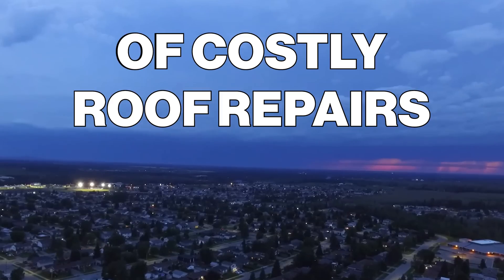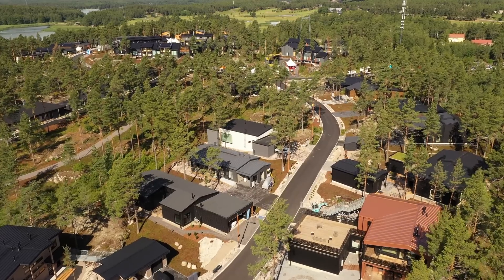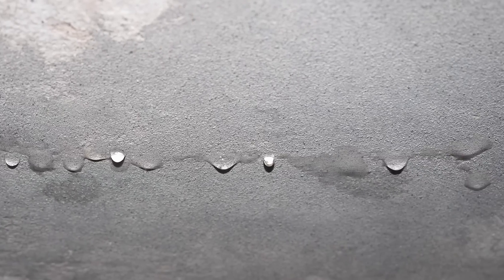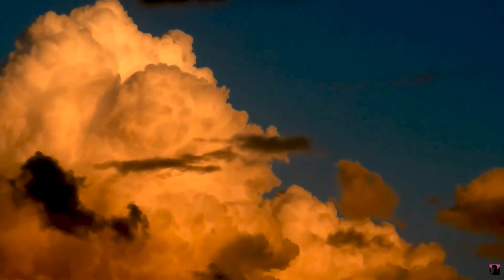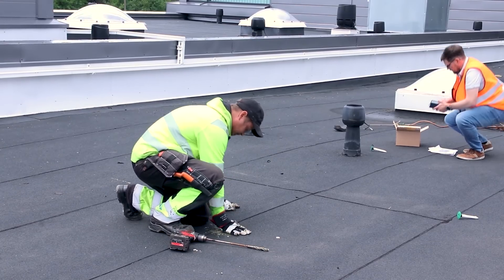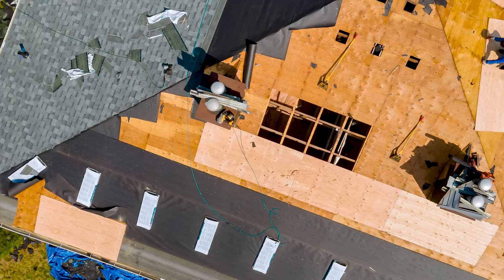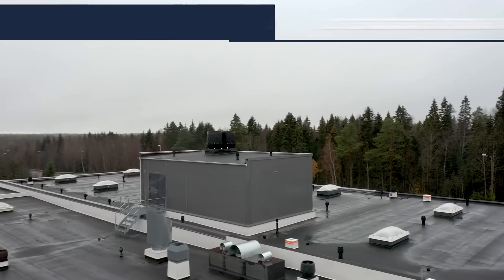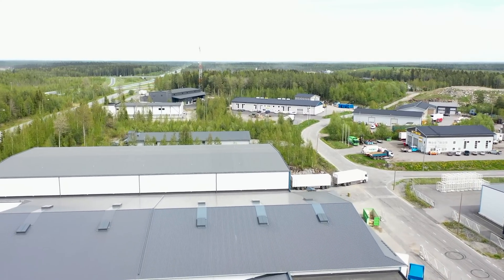Revolutionize Roof Care with VILPE Sense Leak Detector: Say Goodbye to Costly Repairs!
Discover the VILPE Sense Leak Detector, the ultimate solution for costly roof repairs, specially designed for real estate investors, property management firms, and individuals managing for example commercial real estate. This cutting-edge system utilizes our innovative humidity map to locate leaks with precision. With advanced technology and round-the-clock monitoring, this IoT product streamlines maintenance, prevents significant damages, and empowers you to take control of your roof's health. Take the first step towards a leak-free future by getting your cost-free VILPE Sense account today!